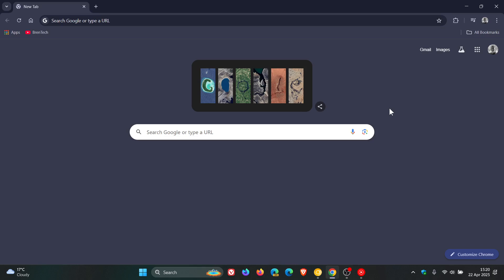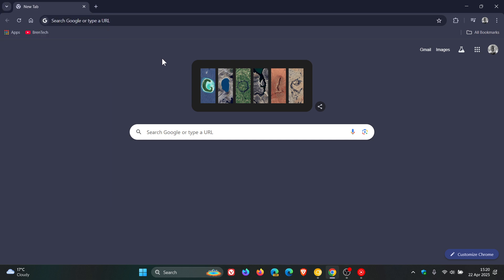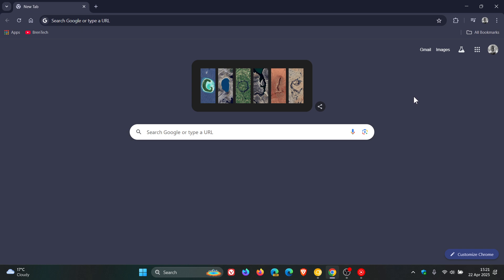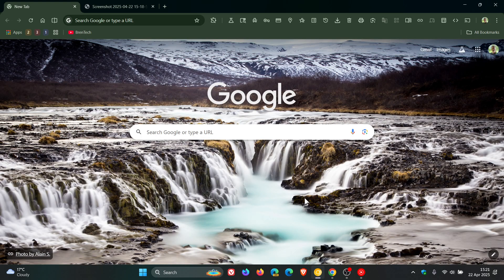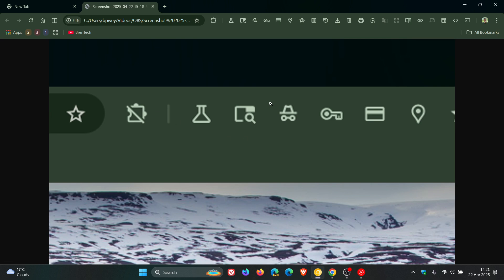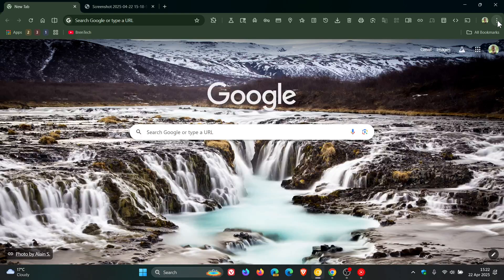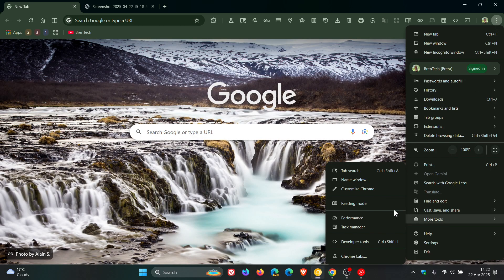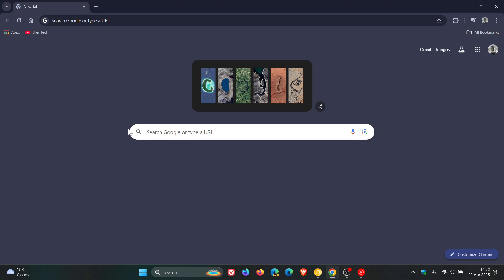First Look at Google Chrome's New Tab Search Icon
Google has changed the icon for the "Tab Search" button in Chrome Canary 137.